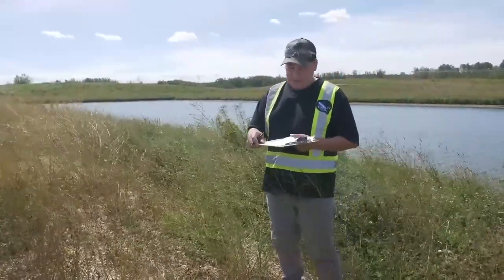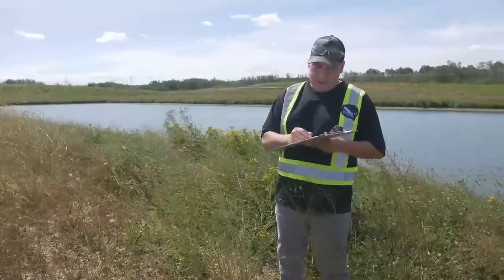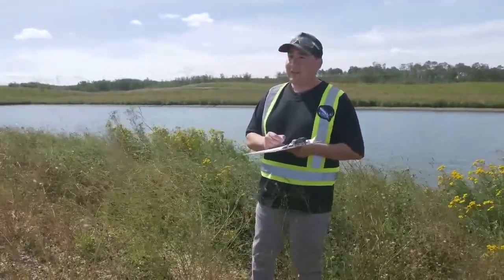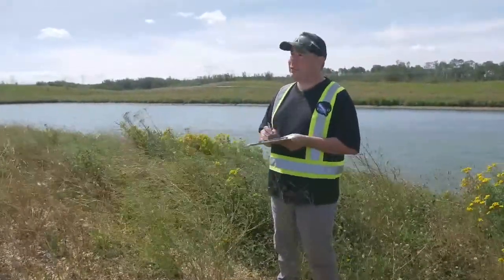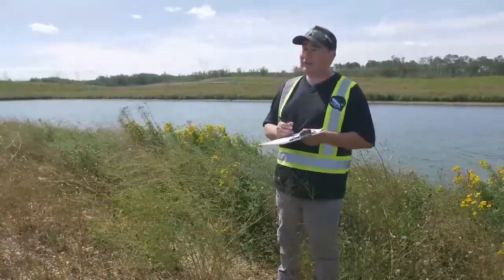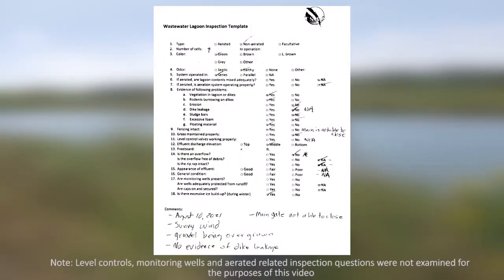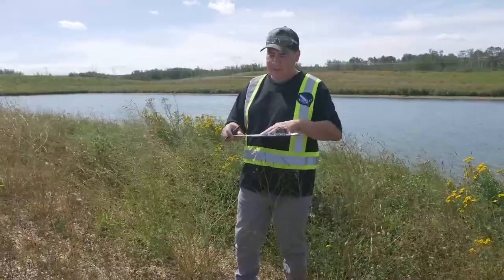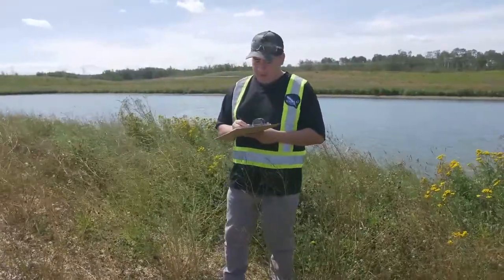How to Inspect a Wastewater Lagoon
Circuit Rider Trainer Rod goes over how to inspect a wastewater lagoon, and provides advice on maintaining an efficient lagoon.

How can you control BOD levels? What are key checklist inspection questions?